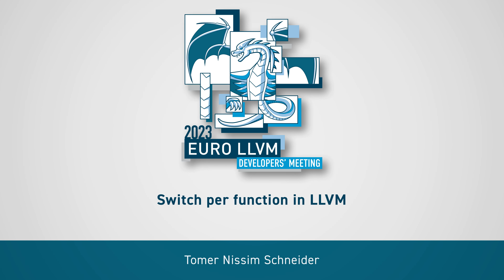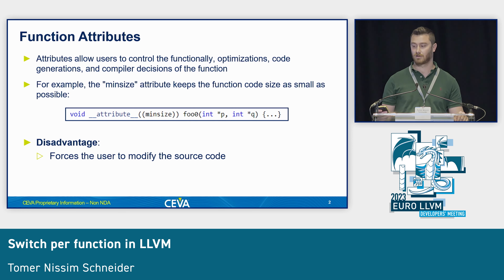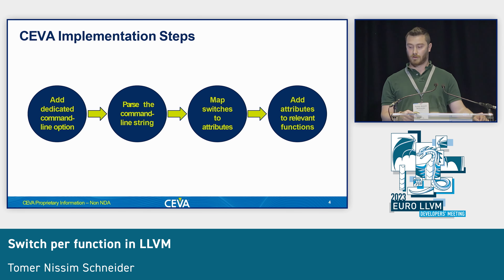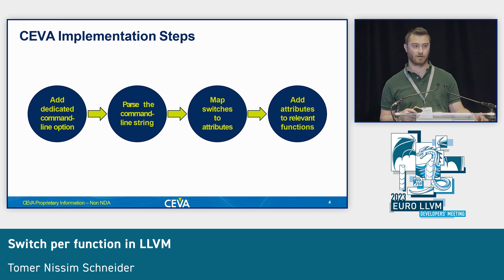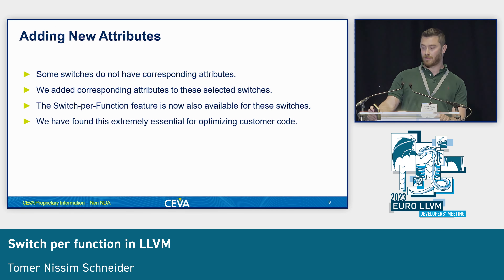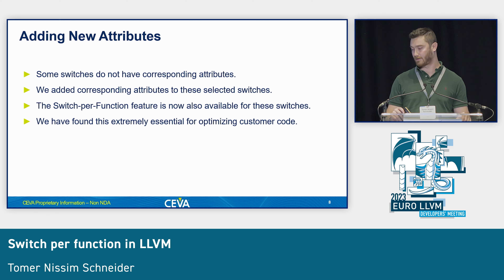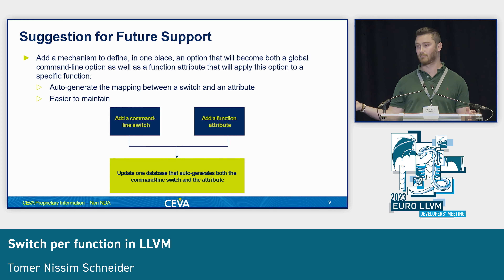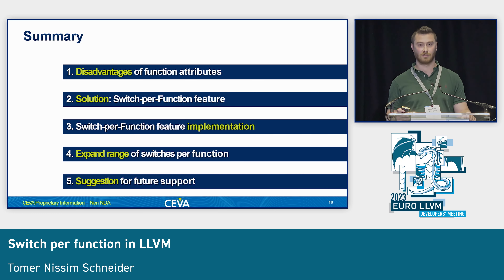2023 EuroLLVM - Switch per function in LLVM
2023 European LLVM Developers' Meeting
Switch per function in LLVM
Speaker: Tomer Nissim Schneider
At CEVA, we have found that more optimizations and compiler hints are extremely essential for optimizing code of our customers.​ We added support for clang switches as function attributes.